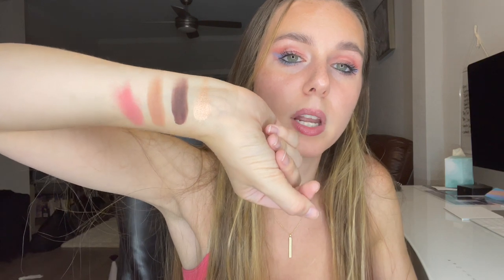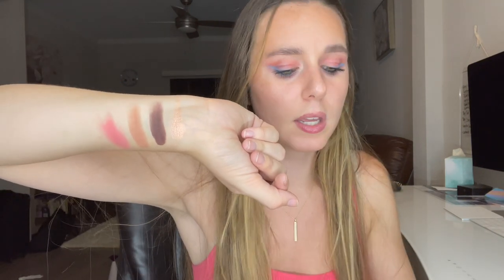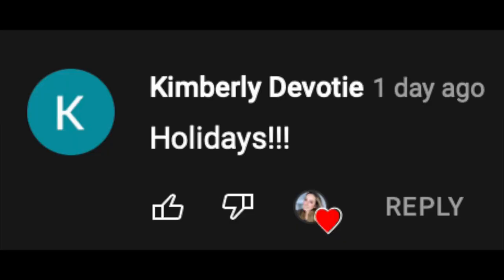BOXYCHARM NOVEMBER 2021 BASE BOX UNBOXING | Beauty Subscription